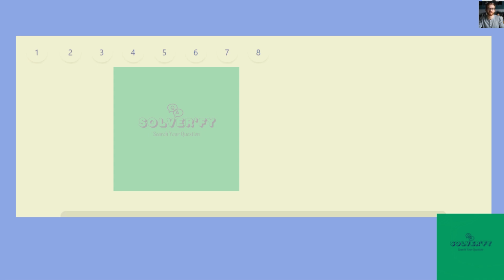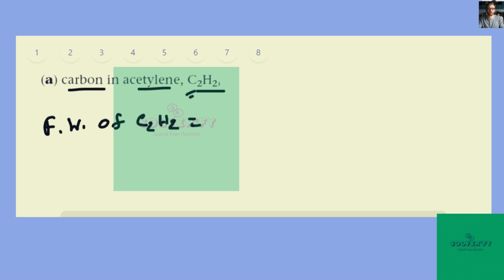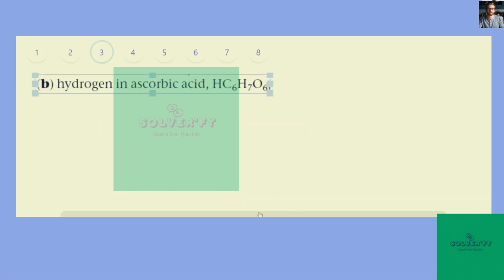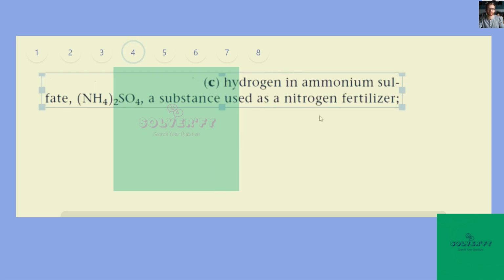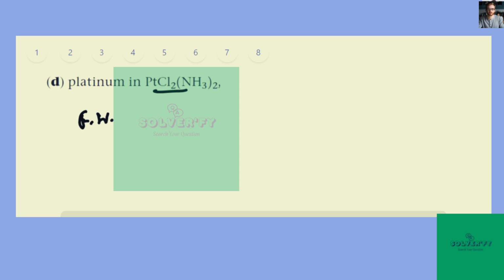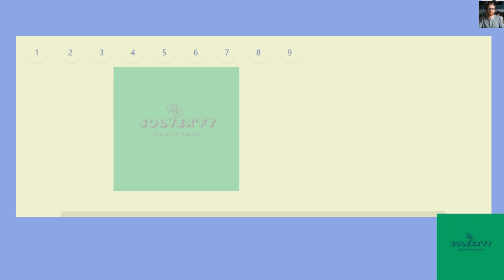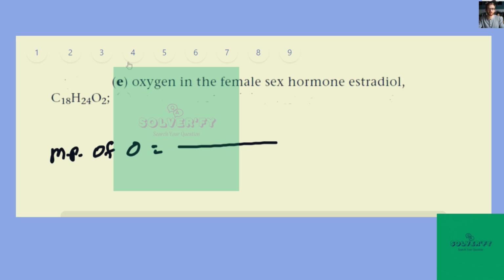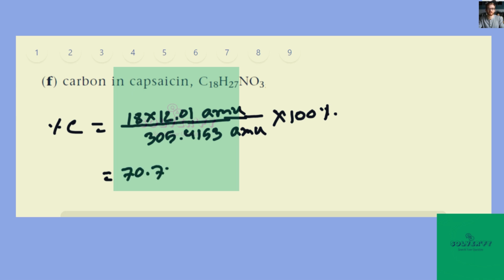[Chemistry] Calculate the percentage by mass of the indicated element in the following compounds: